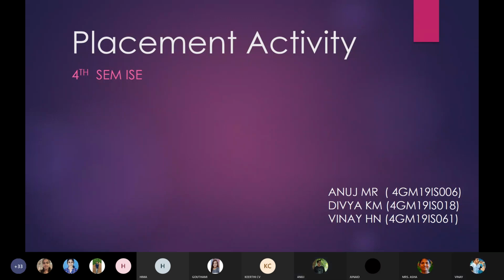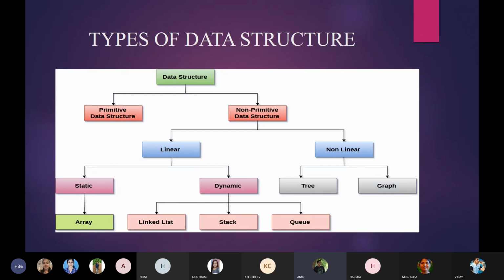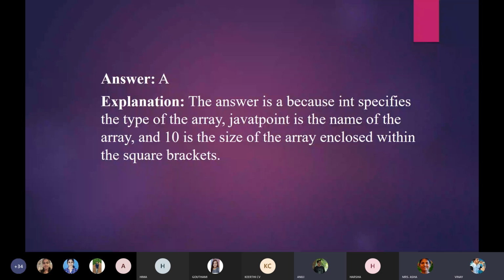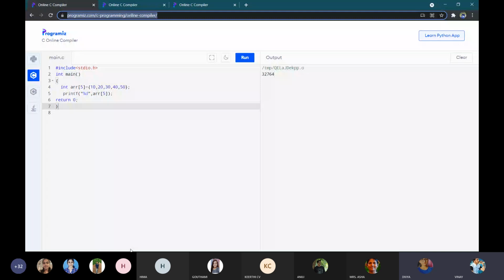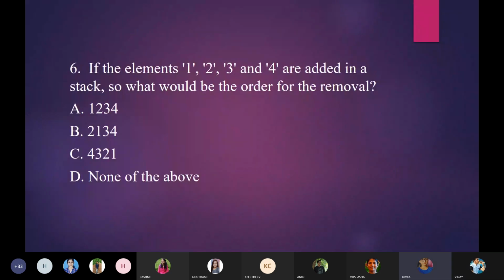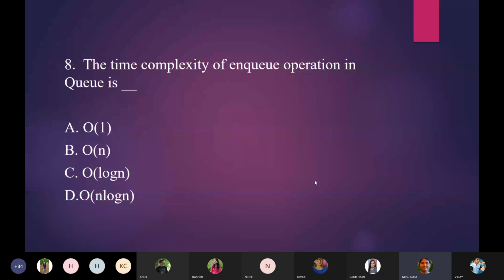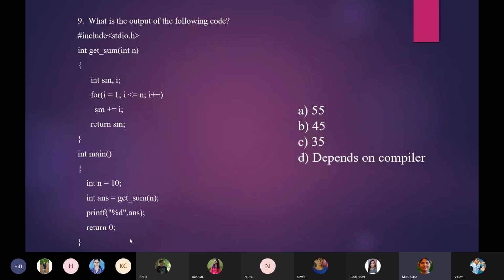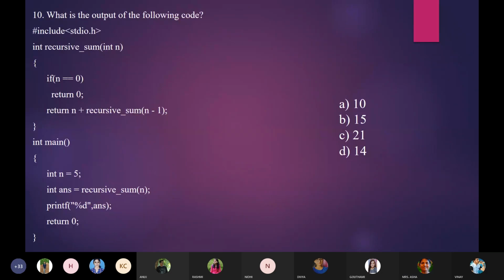Vinay H N & Team Discussion on Data-structures 01-06-2021